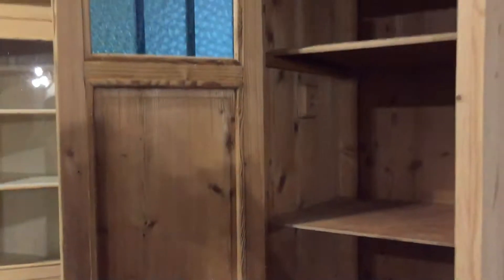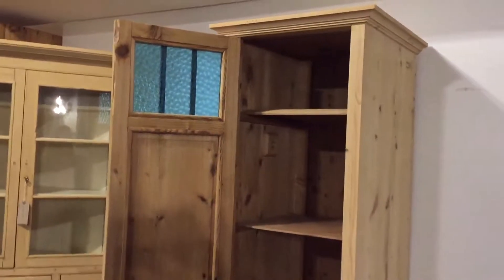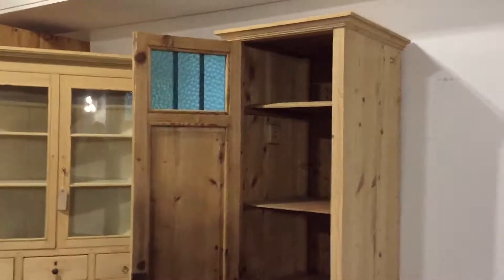Antique Pine Tall, Skinny Cupboard - Pinefinders Old Pine Furniture Warehouse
I'm afraid this cupboard has now been sold. You can see all of the antique pine cupboards we currently have for sale on our

A very tall, skinny antique pine cupboard dating from 1930. This is very similar to another cupboard we have for sale, the difference being this particular cupboards' door opens to the left.

It is in very good condition throughout and makes a very useful storage cupboard. Either in your hallway to store coats etc or in a bedroom to hang clothes, if you are short of wardrobe space.
We can fit a new brass hanging rail, or if you'd prefer we can leave the shelves in. Please let us know of you requirements.

It has the original pretty glass panels at the top and a small drawer at the bottom.
It has recently been stripped to the bare wood ready for waxing or painting.

Price as it is £340

Height 78.5", width 20.5", depth 20.5", internal depth 17"